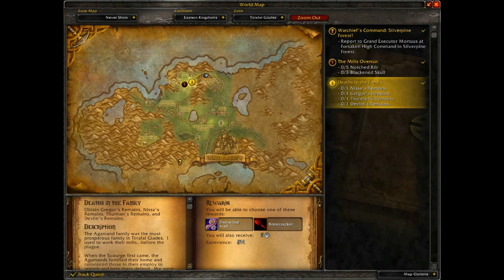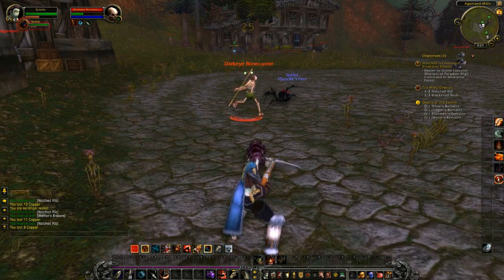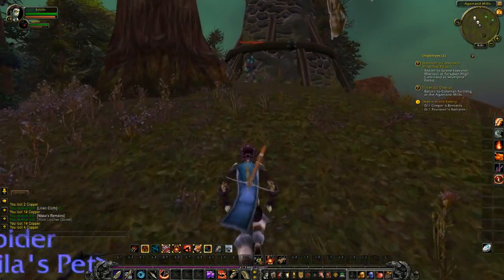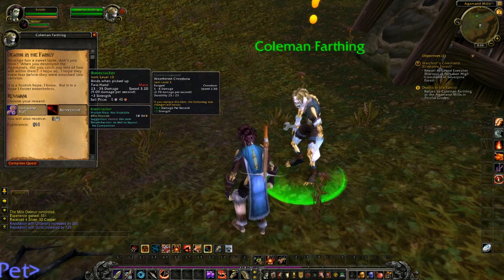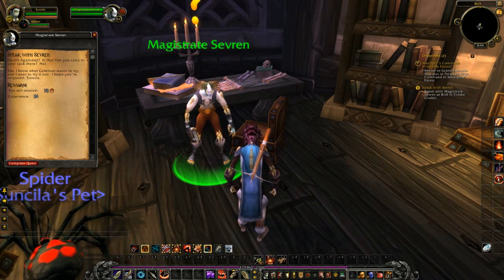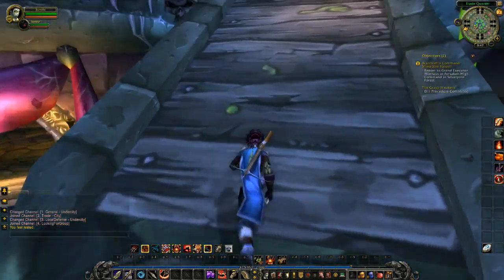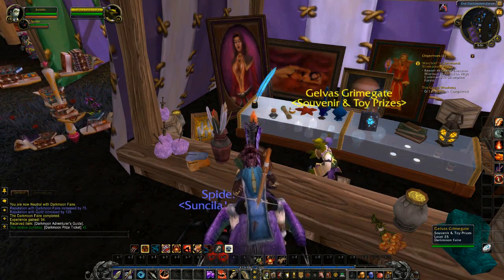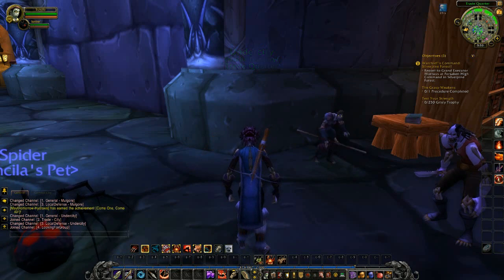Let's Play World of Warcraft, Part 8, Bodies & Bags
In this episode we are tasked with killing a family that is now part of the Scourge.  After that we travel to the Darkmoon Faire to claim a free 16 slot bag.